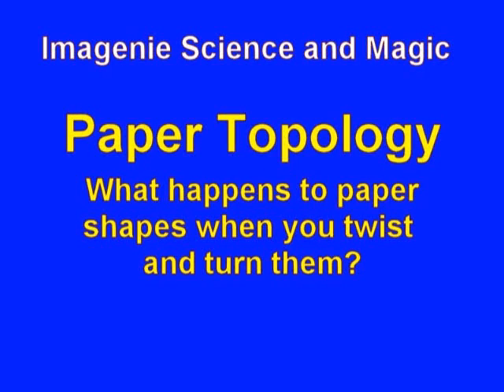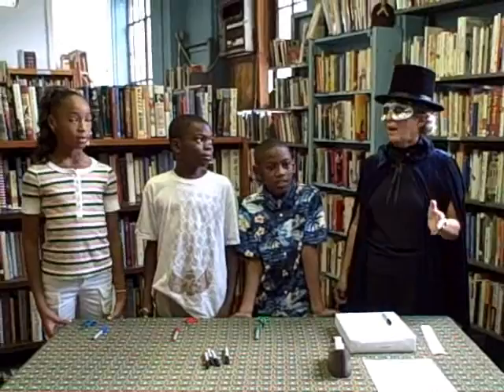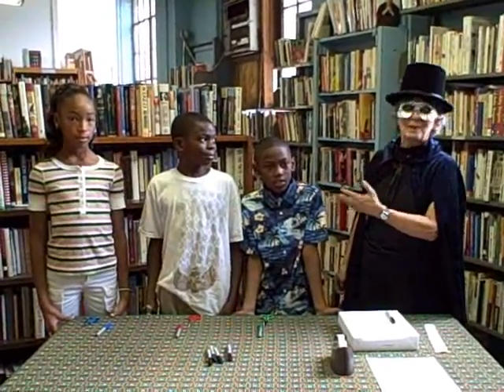Imagenie - Paper Topology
Emani, Quinn and Tyrone play with paper loops. They twist and cut them and discover interesting shapes.
If you like this video, you can see science-based books by Lois Wickstrom (Imagenie) Be sure to look for Science Folktales, magnet science, Loretta's Insects, and Mermaid Science. If you sign up for the newsletter, you'll get a free copy of Loretta's Caterpillar.